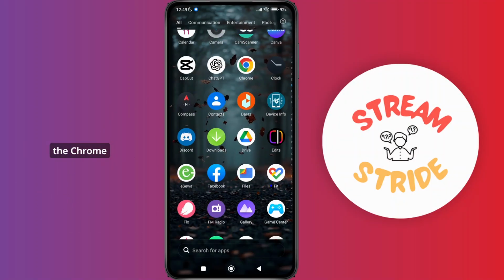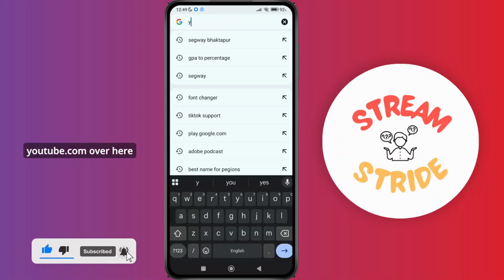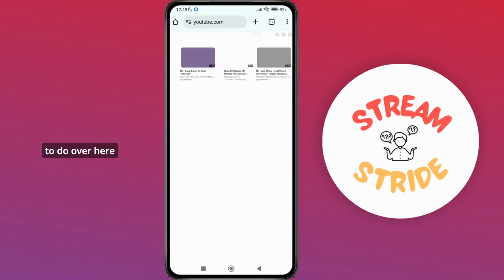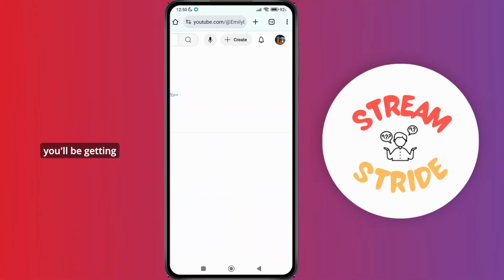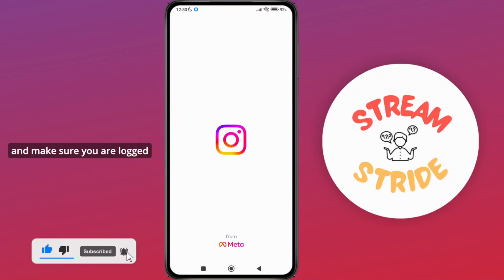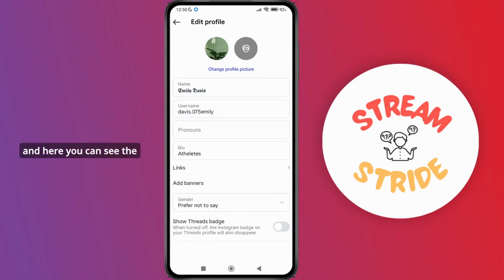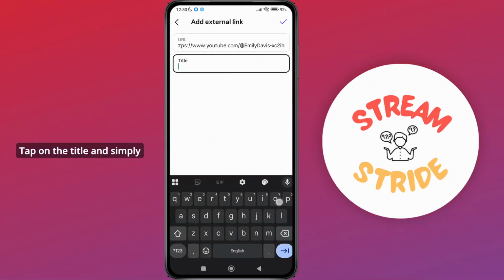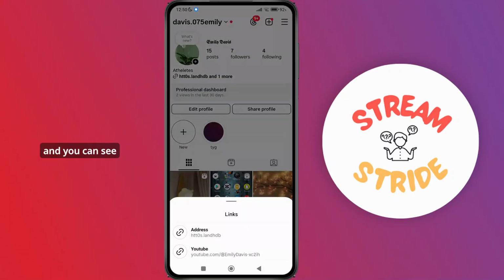HOW TO SHARE YOUTUBE CHANNEL LINK ON INSTAGRAM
Welcome to our step-by-step guide on "HOW TO SHARE YOUTUBE CHANNEL LINK ON INSTAGRAM"! If you're trying to grow your YouTube audience and wondering how to promote your channel on Instagram, this video is just what you need. We’ll walk you through the easiest ways to copy your YouTube channel link and add it to your Instagram bio, story, or post. Whether you’re using a mobile device or PC, you’ll learn exactly how to share your YouTube link on Instagram and boost your visibility. Perfect for creators, influencers, and anyone looking to connect their audience across platforms!

How to add YouTube link to Instagram bio

How to copy YouTube channel link from mobile and desktop

How to put YouTube link in Instagram story with sticker

How to promote YouTube channel on Instagram